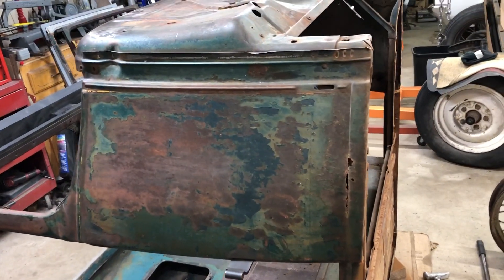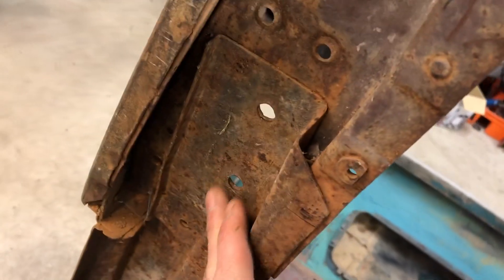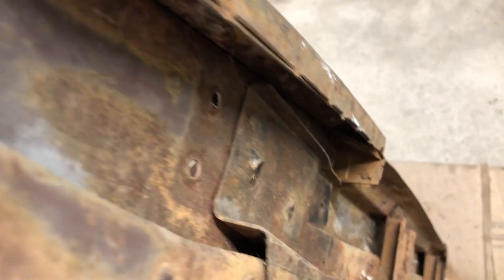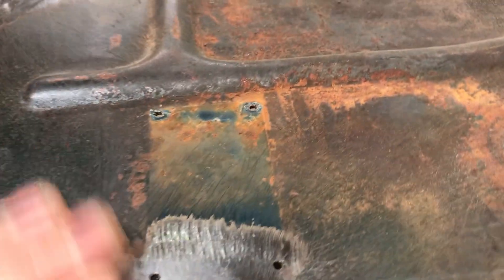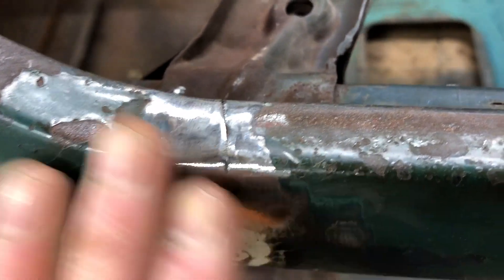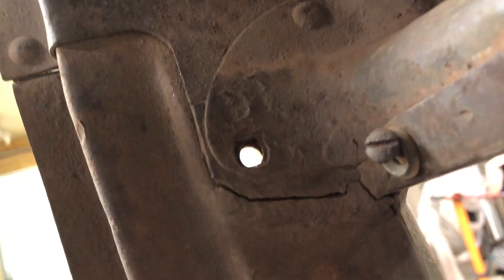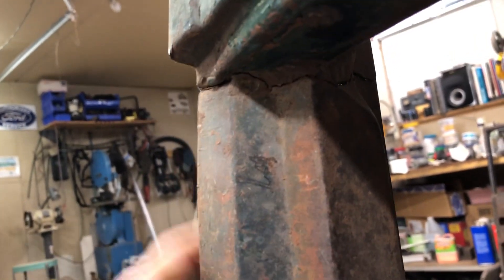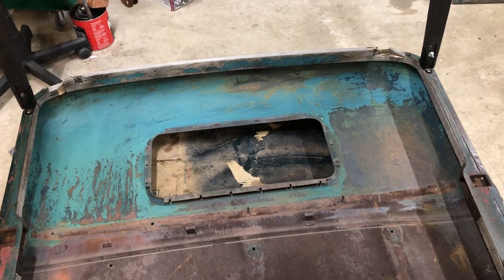1930 Ford Model A Cab Repairs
This video details the condition of this 1930 Ford Model A Cab as I was repairing the metal.

It doesn't look like it was hit, but, rather as the wood deteriorated over the years the cab probably sat crooked on the frame and developed many stress fractures.

And I welded up each and every one of these fractures!